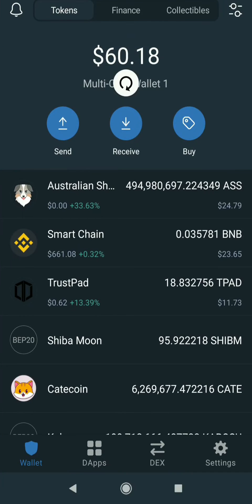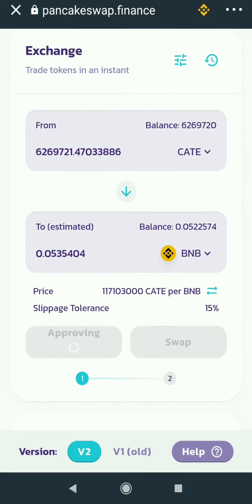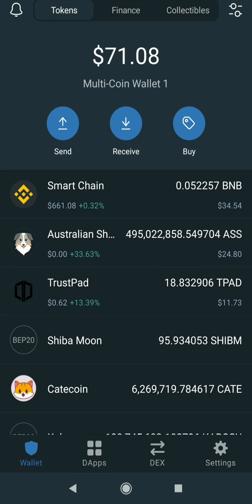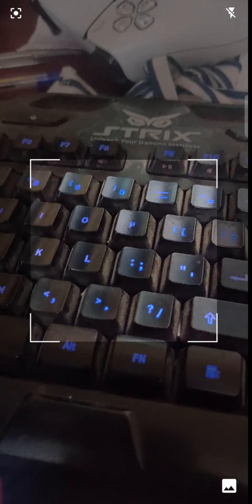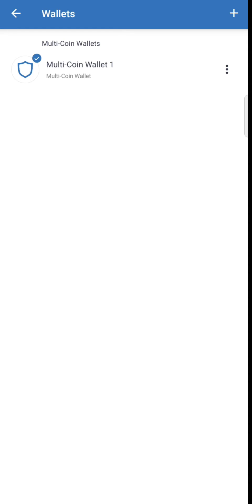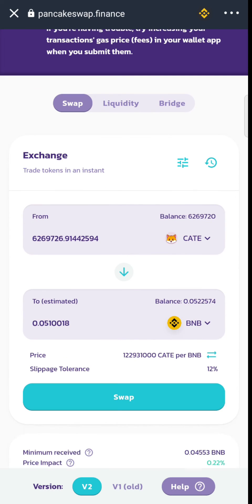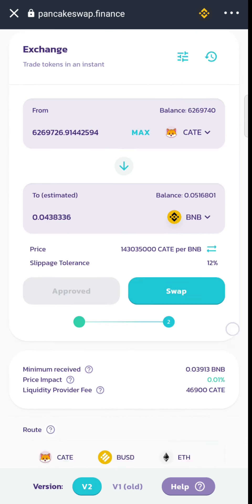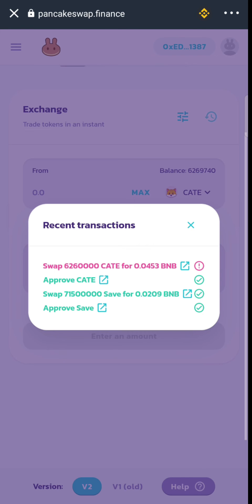got stuck in approval in pancake swap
got stuck in approval icon in pancake swap